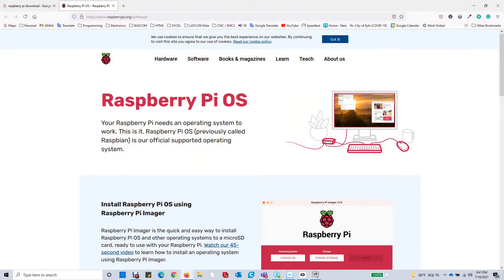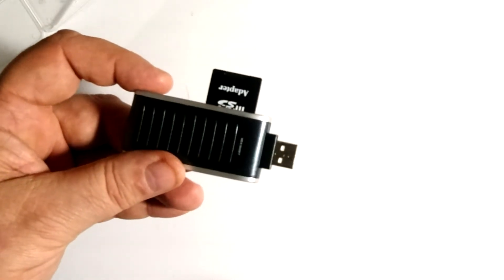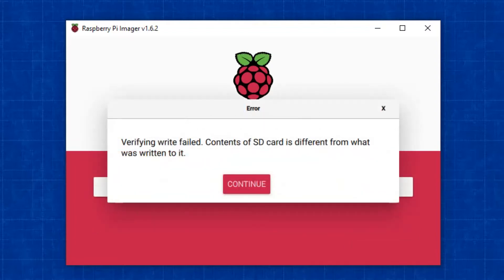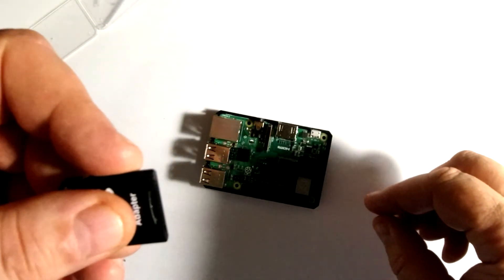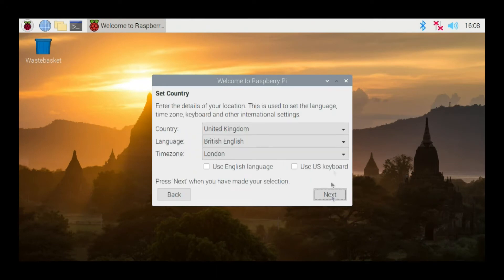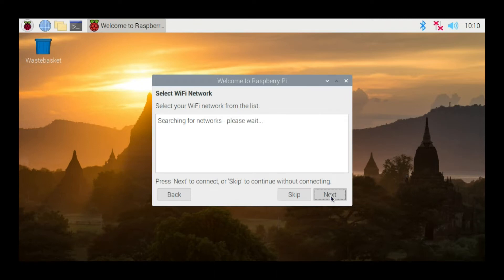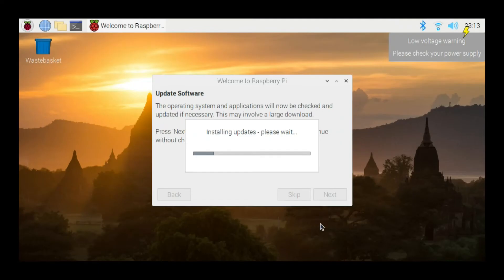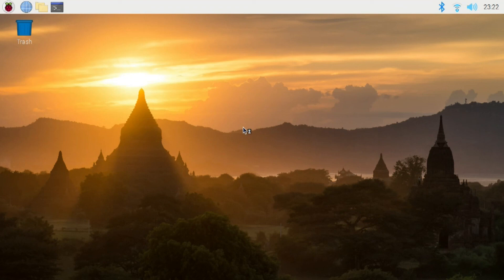01 Raspberry Pi - Setting up the system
This is the first installment of the new Raspberry Pi playlist. We will explore the Raspberry Pi and what it can do.